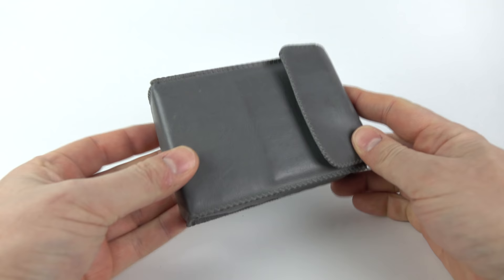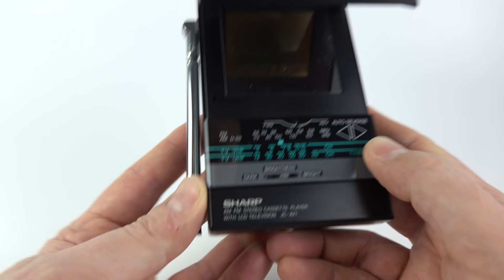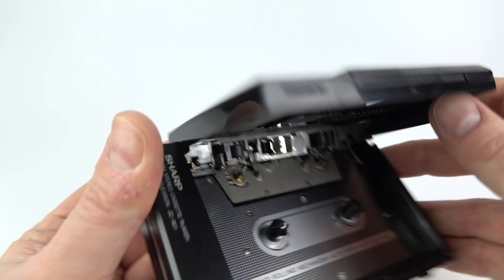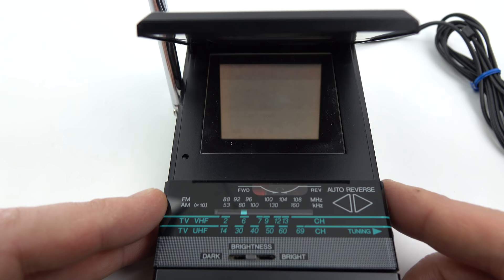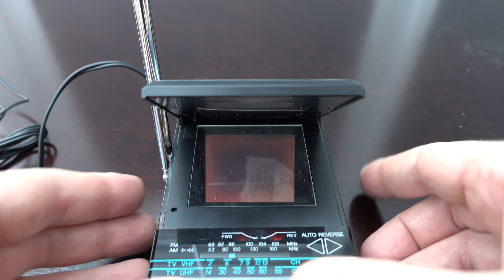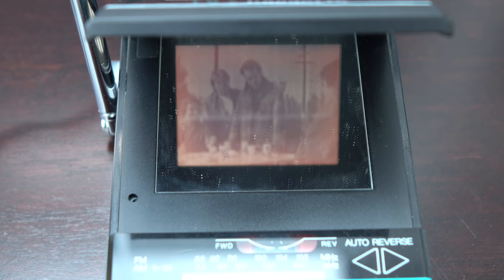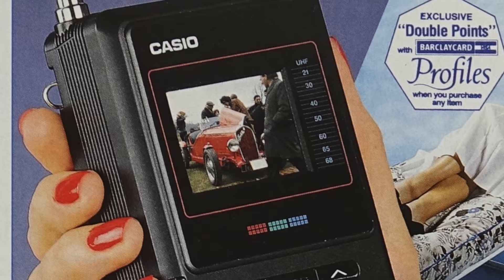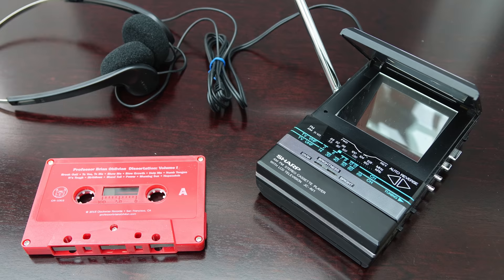RetroTech: TV Personal Stereo - 1986 in your pocket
Watching video,  listening to your music and receiving radio broadcasts on a single pocket sized gadget was possible in the 1980s it just took a bit of effort.

Q) Why didn't I wrap a wire around the aerial to supply a video signal?
A) To keep the device looking neat and tidy. With it being a portable wireless device, I didn't want to demonstrate it with wires going into it. Besides, I already had a video sender.

INFO - Apologies - There are a couple of sections that are slightly out of focus, but you wouldn’t believe how tricky it was to get any clear shots of this thing at all - it was a fine balancing act between angle of the light, the screen, the mirror and my camera...and on top of that eagle eyed viewers will notice that I didn't close the cassette door properly at one point.